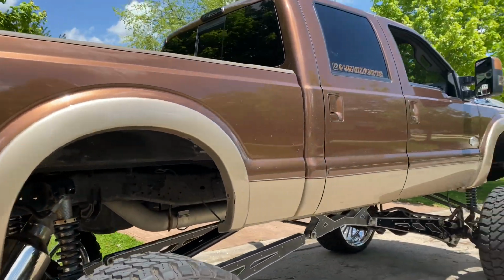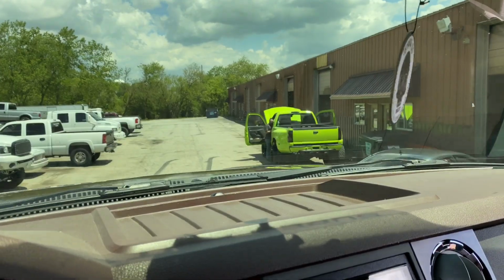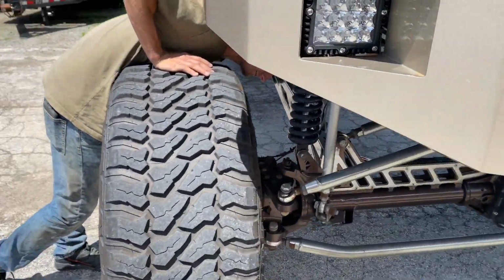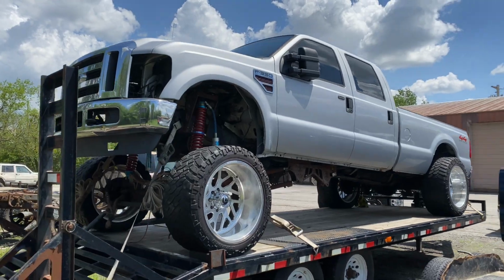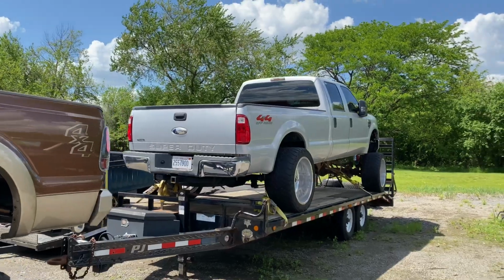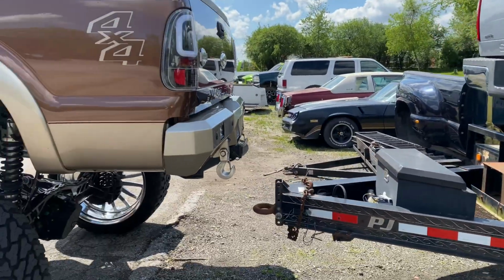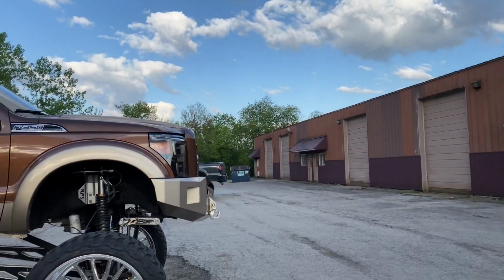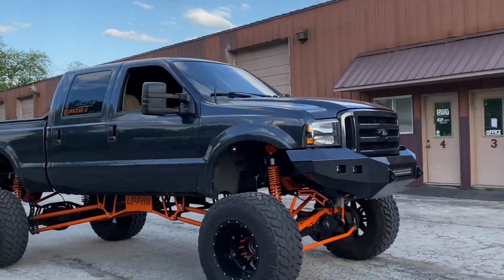Rusty Work Truck TRANSFORMED Into The Cleanest LLY Duramax Ever!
The Cleanest LLY Duramax Ever! Transformed From A Rusty Work Truck, This Amazing Dually Built By @LP24V & Bryan Auto Rebuilders Is So Clean You Could Literally Eat Off The Frame! Featuring His Signature Custom Green Paint Job & 6 Speed Zf6 Transmission You Aren’t Going To Find Anything Like It!

Green Dually: @LP24V
Big 6oh: @MAXX6.0
White 6oh: @DAVIDBOHLING
Squatted 6fo: @ANCHORSIXFO

Merch! @GabeFarrellProductionsStore

-AlphaRex USA
-Infinite Custom
-Aux Beam

Links: ⛓
LED Headlights
LED Taillights
Tailgate Assist

Other Gear...